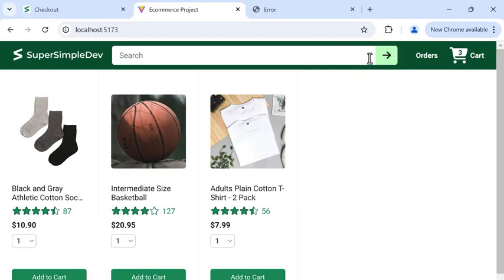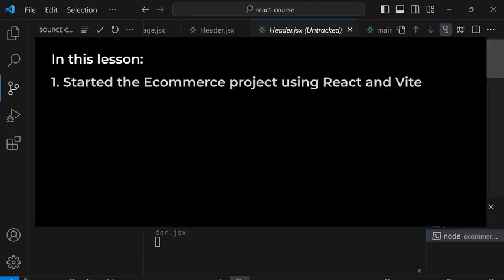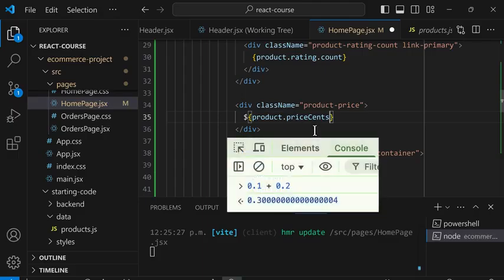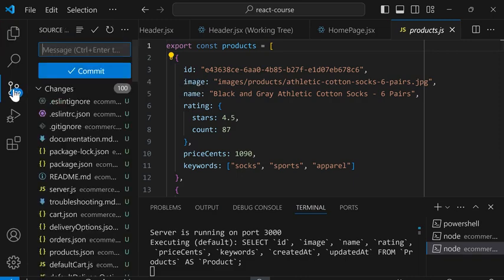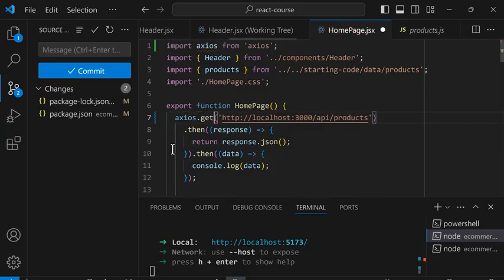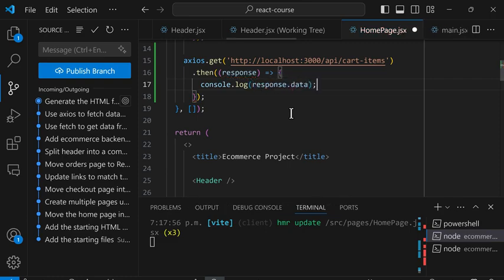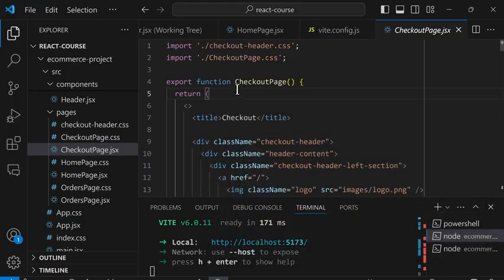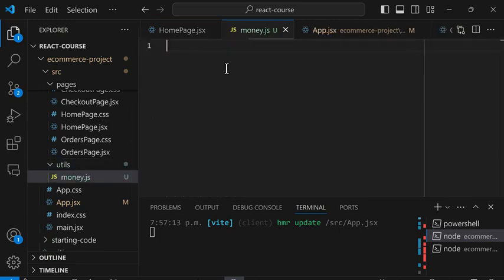۴ اکتبر ۲۰۲۵